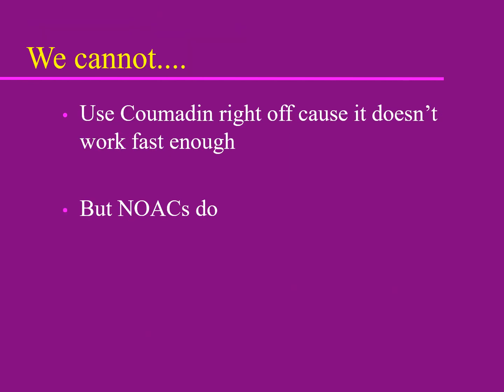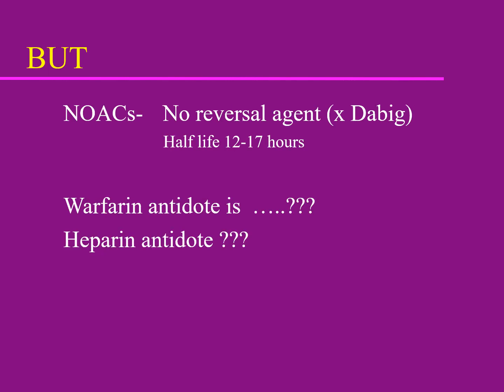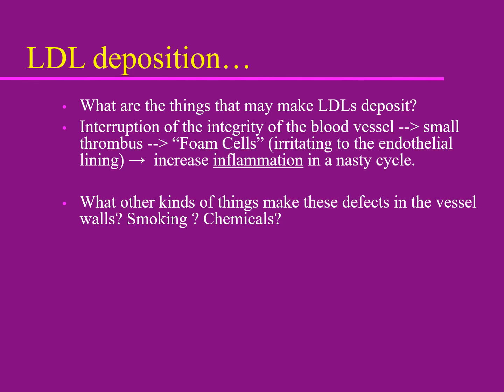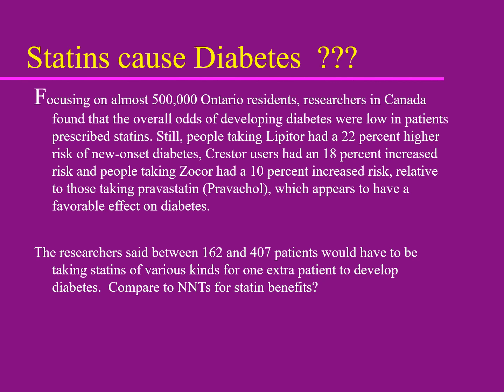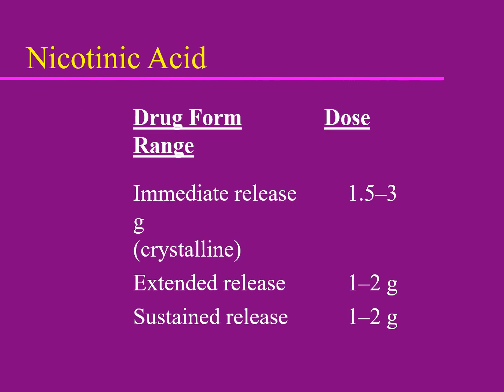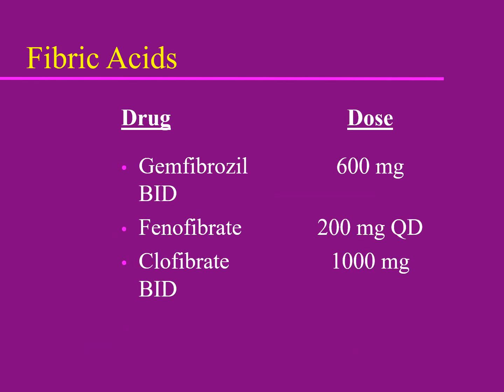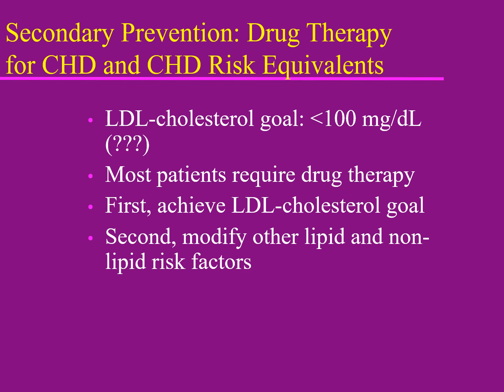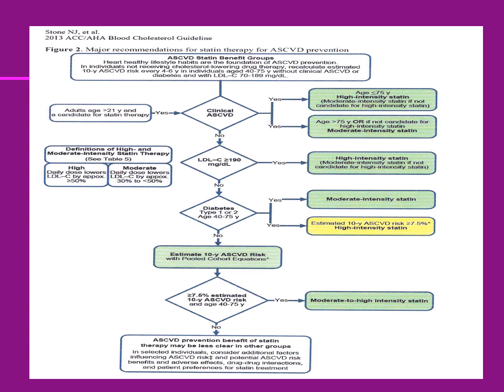CV Youtube Part 2